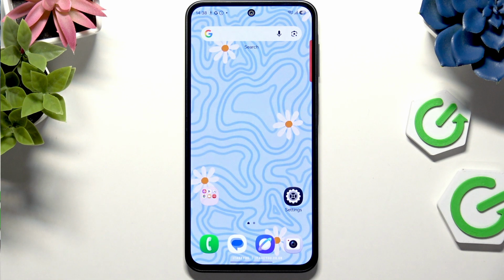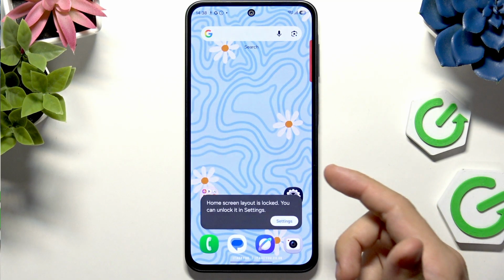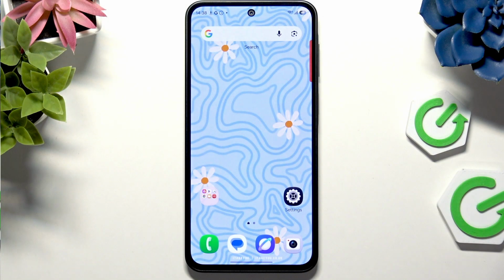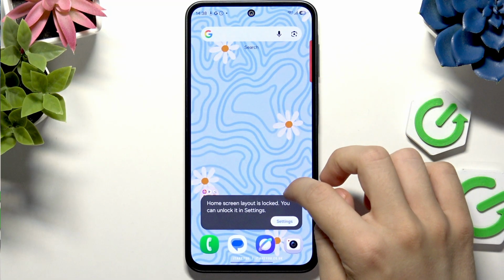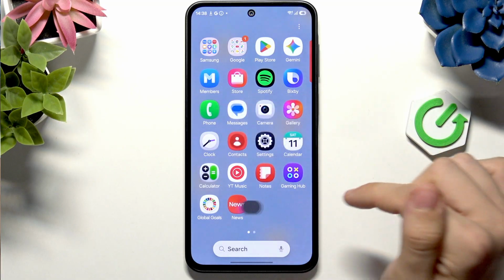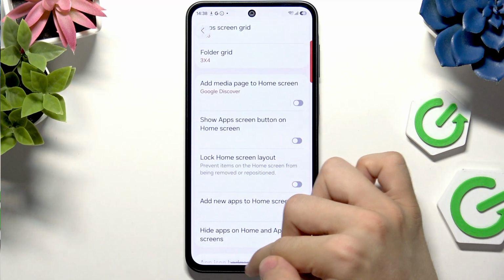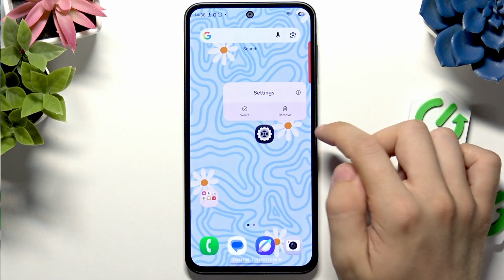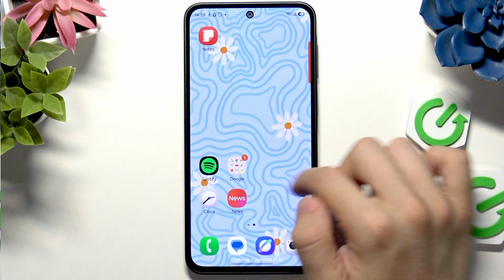Samsung Galaxy A27: How to Fix Home Screen Layout is Locked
If your SAMSUNG Galaxy A27 home screen is locked and you cannot move, remove or add apps, this short video shows the exact steps to fix it. We open Settings, go to Home screen, and disable the "Lock home screen layout" option so you can rearrange icons and widgets again. This quick solution does not erase data and works in a few taps — perfect for new users or anyone who accidentally locked their layout.

How to unlock home screen layout on SAMSUNG Galaxy A27?
How to disable Lock Home Screen Layout on SAMSUNG Galaxy A27?
How to move or remove apps from home screen on SAMSUNG Galaxy A27?

0:00 Intro
0:06 Show the locked home screen
0:21 What "locked" prevents (no move/remove/add)
0:35 Open Settings and go to Home screen
0:42 Disable "Lock home screen layout"
0:48 Test moving, removing and adding apps
0:56 Wrap up and outro